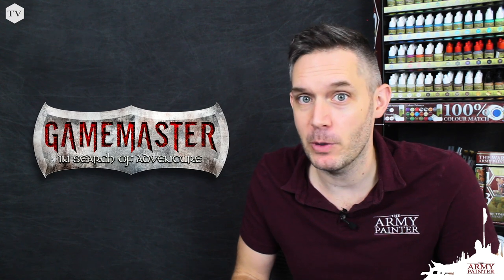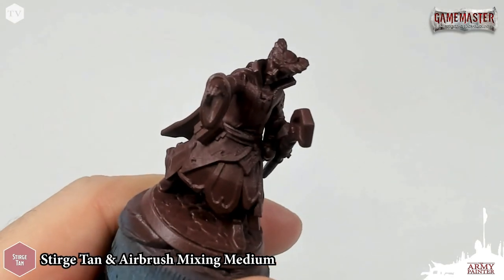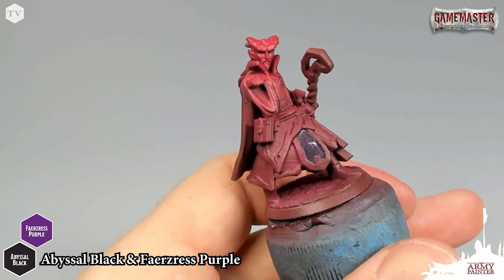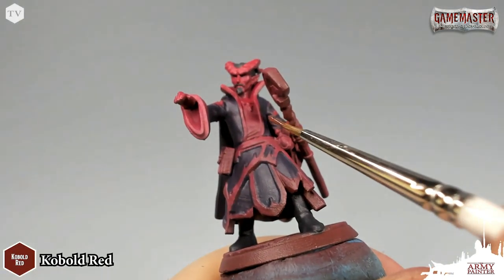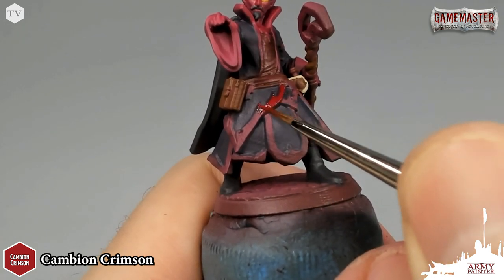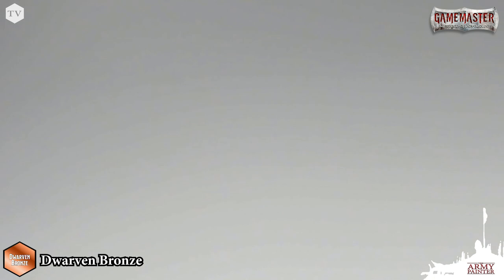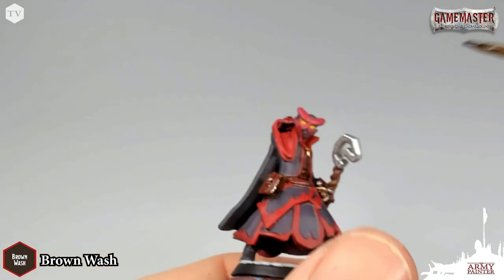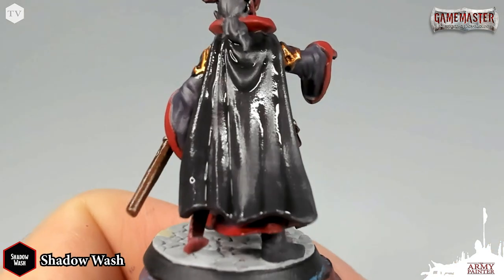How To Paint: Zherxik, Tiefling Wizard - Adventure Ready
We've developed five characters to help tell the story of a new product line we're calling - Gamemaster. Today we'll be painting Zherxik a Tiefling Wizard. In this Adventure Ready tutorial, we'll show you the basics of base-coating and washing your model to get it ready for it's first adventure!

Miniature by: Hero Forge